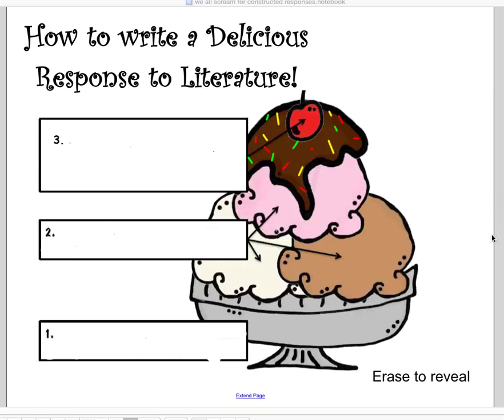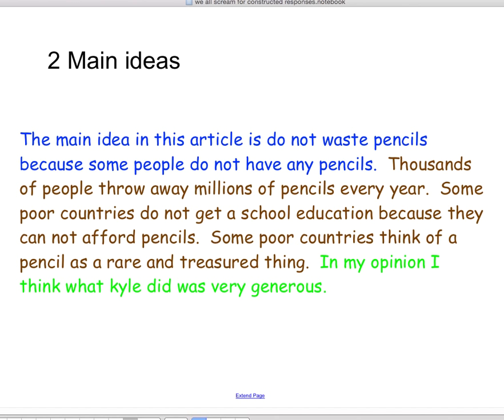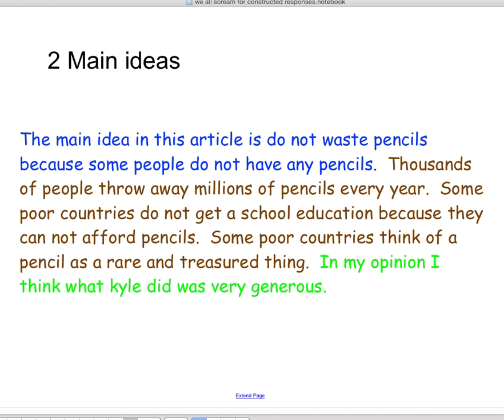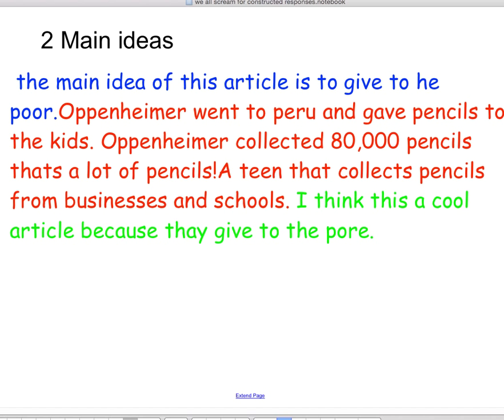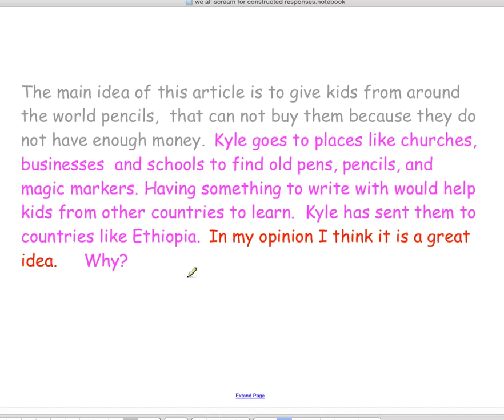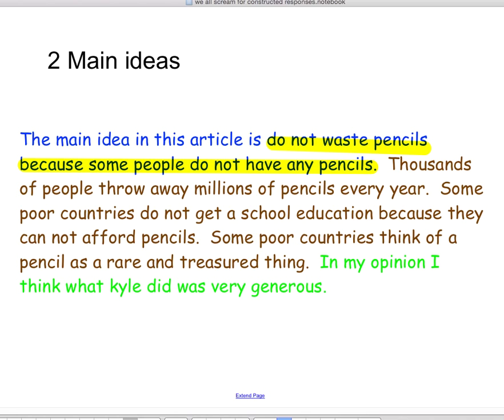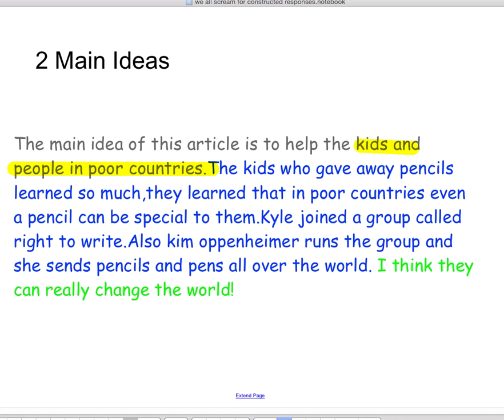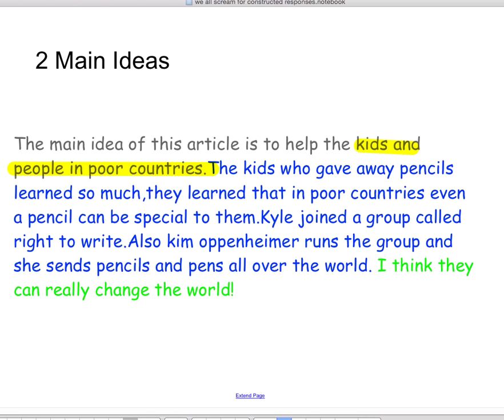2 Main Ideas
Introducing the idea that one article can have 2 main ideas as long as the details support the main idea.